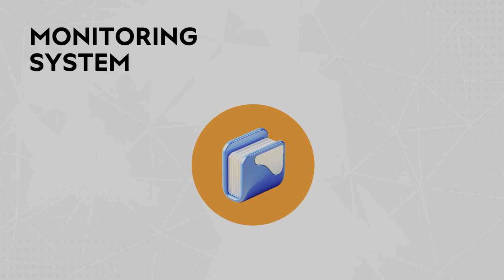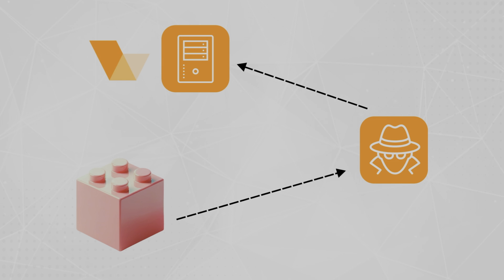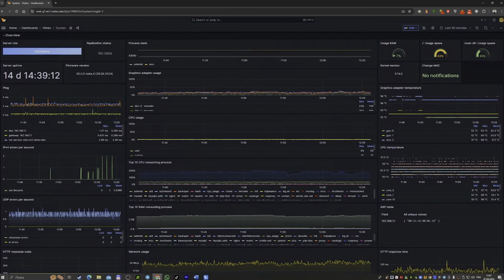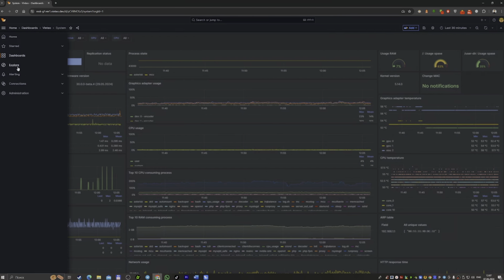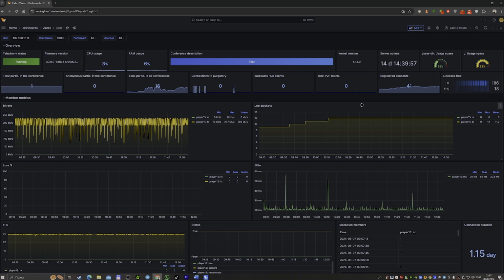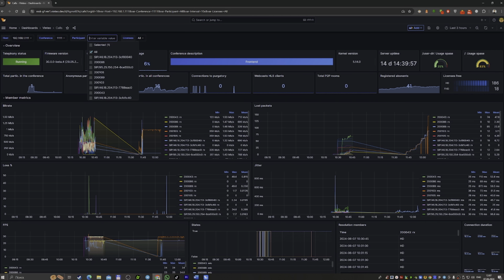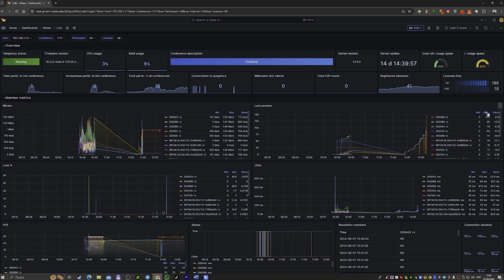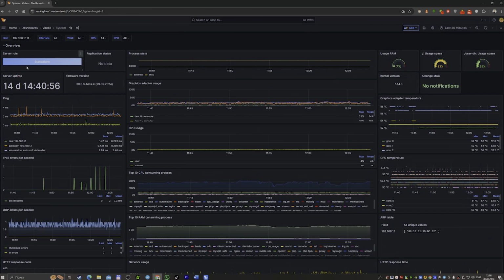VINTEO Monitor: monitoring of the VINTEO videoconferencing system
We present an overview of VINTEO Monitor - a solution for automated collection, display and storage of VINTEO VCS system parameters.

The tool allows you to analyze VCS system parameters, promptly receive information about reaching critical performance values, effectively prevent accidents and abnormal situations.